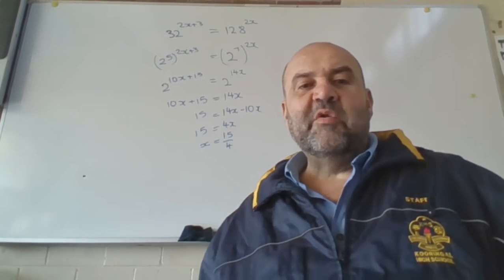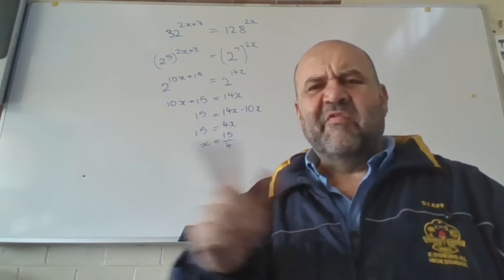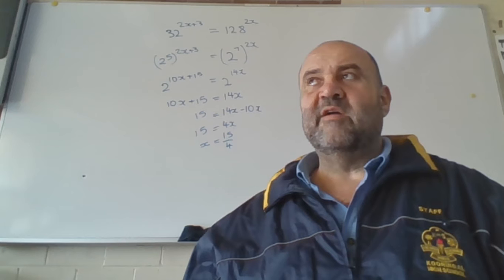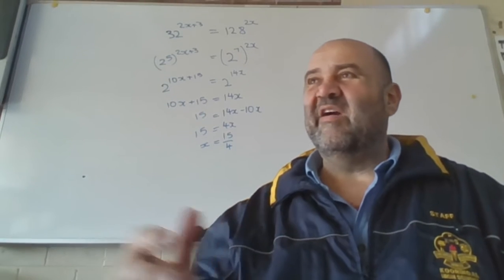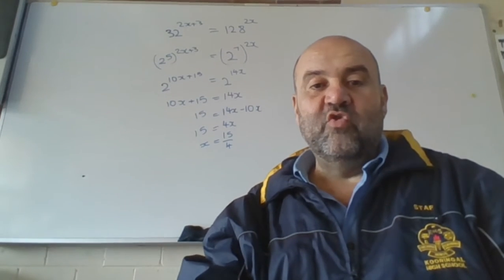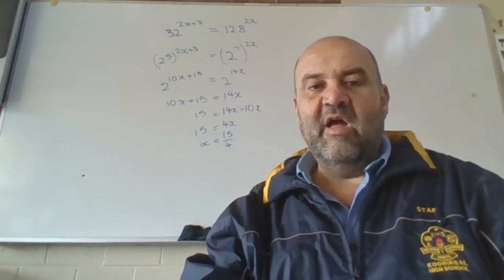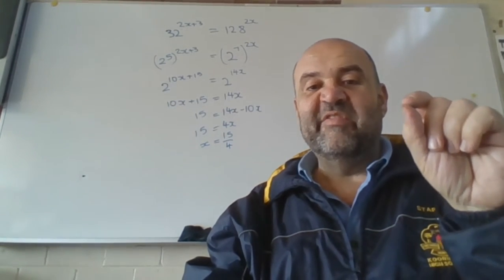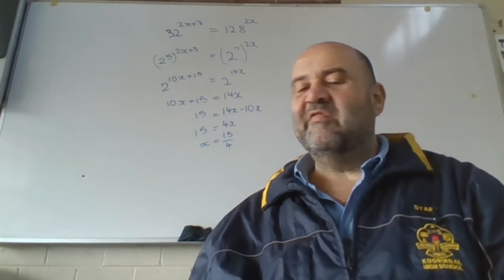Yr 10 5.3 Cambridge Ex 2J Q8